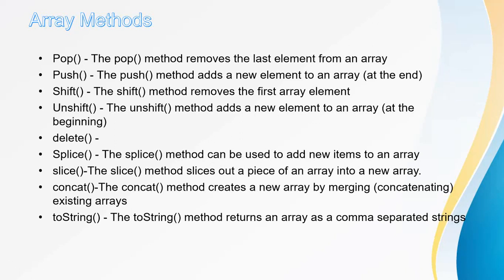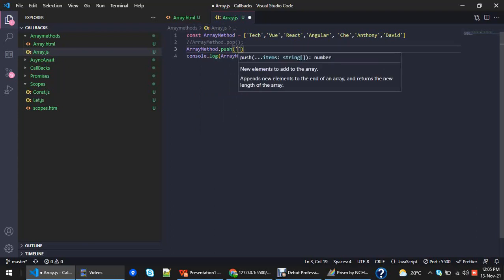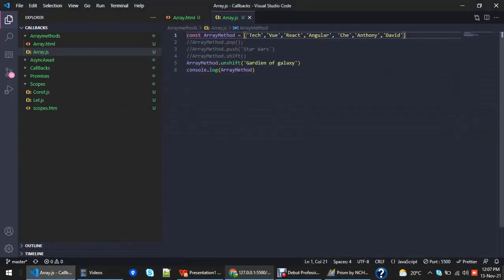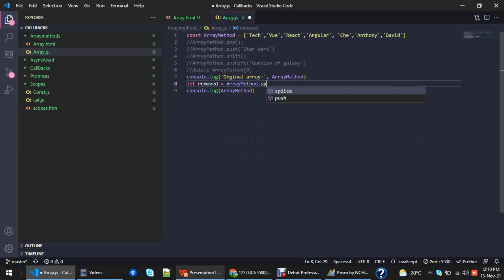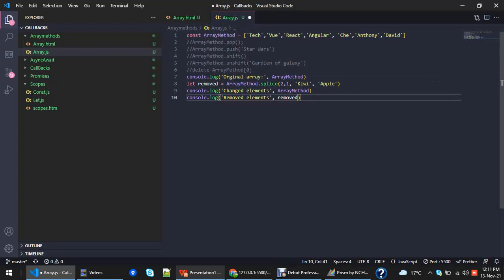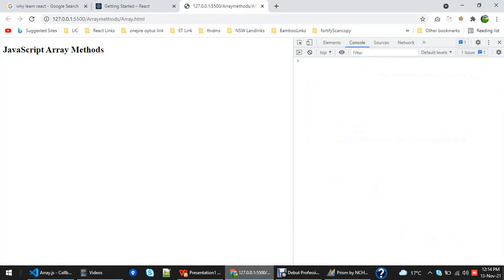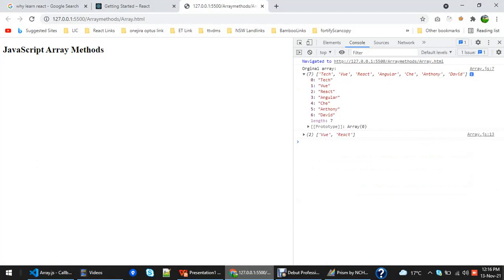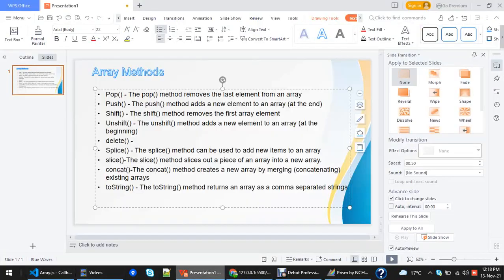JavaScript Array Methods - Most Popular and this video for Beginners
JavaScript Array methods (Pop, Push, Shift, Unshift, Delete, Splice, Slice, Concat and toSting) Explain very cleary.